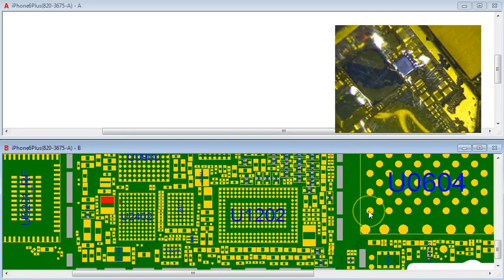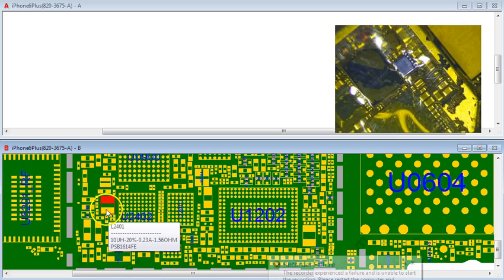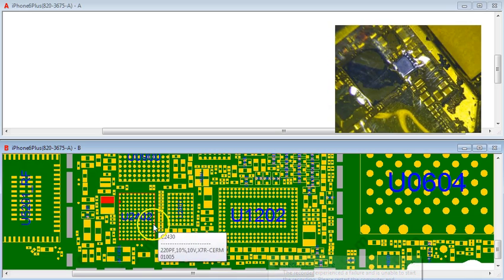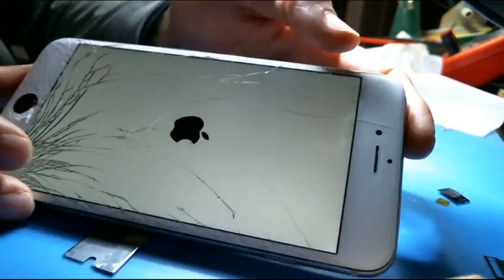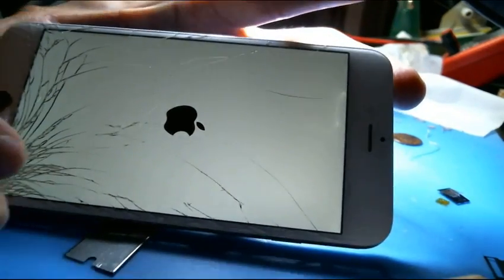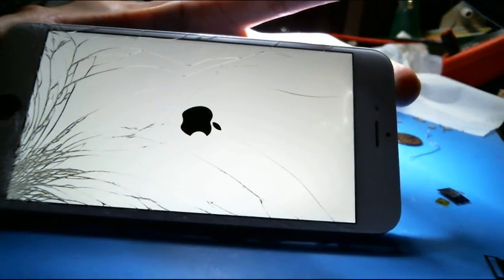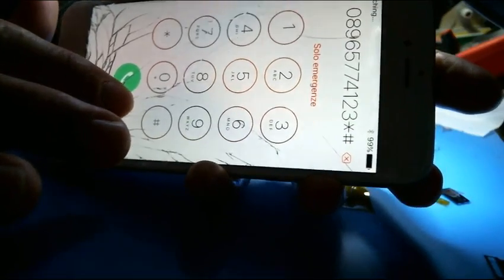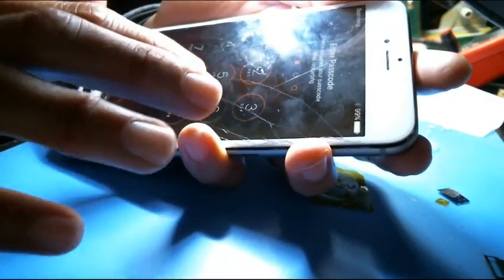iPhone 6 Plus L2401